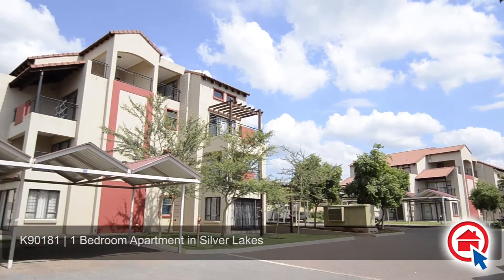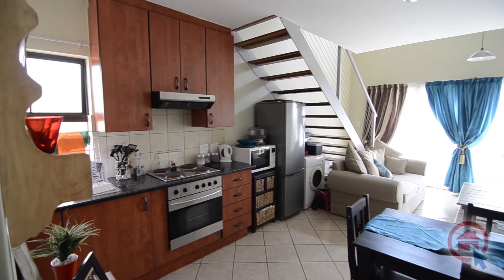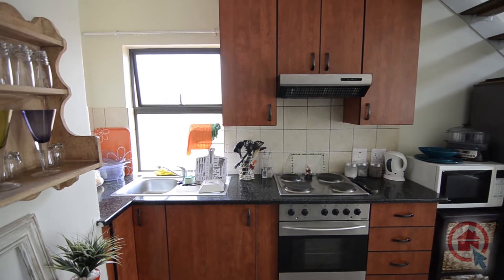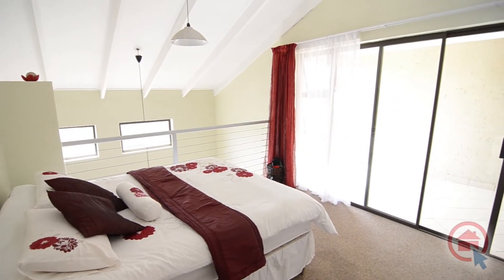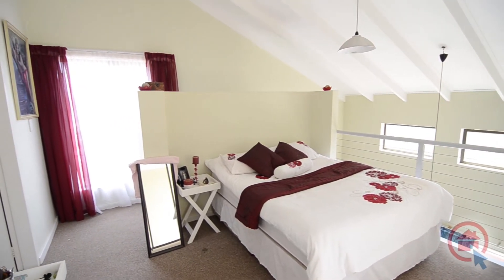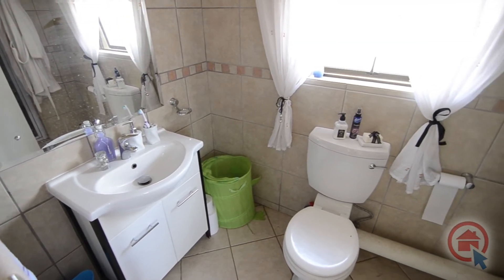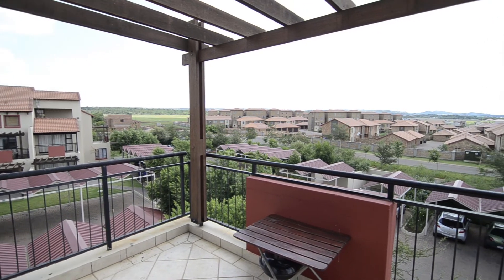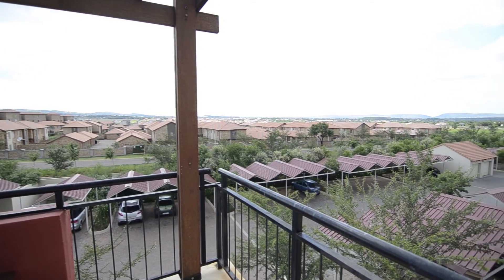1 Bedroom apartment in Silver Lakes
1 Bedroom apartment in Silver Lakes.